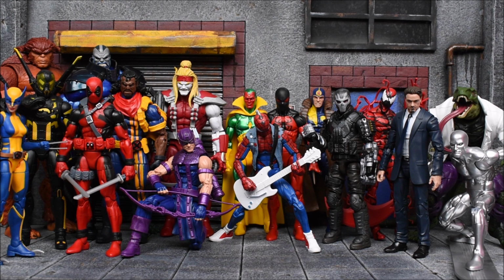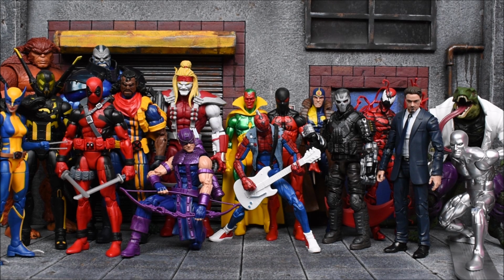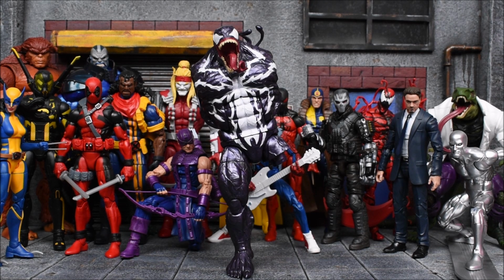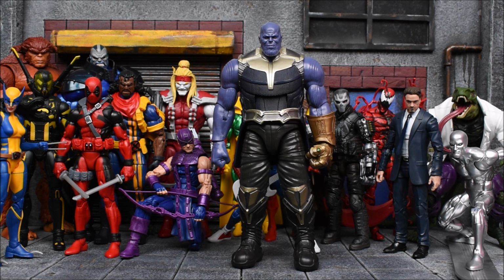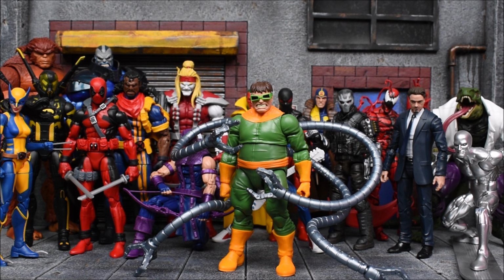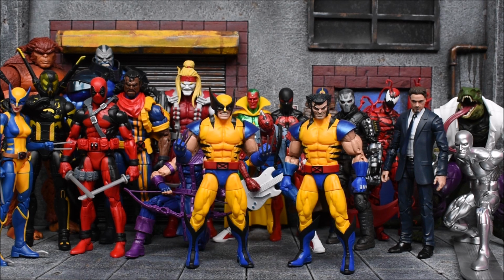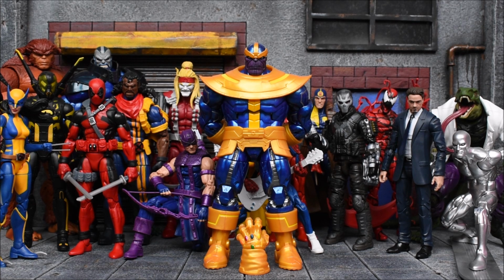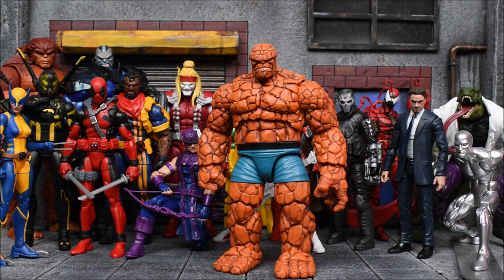Top 10 MARVEL LEGENDS Action Figures of 2018